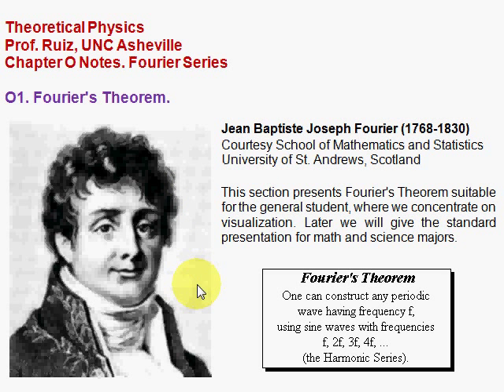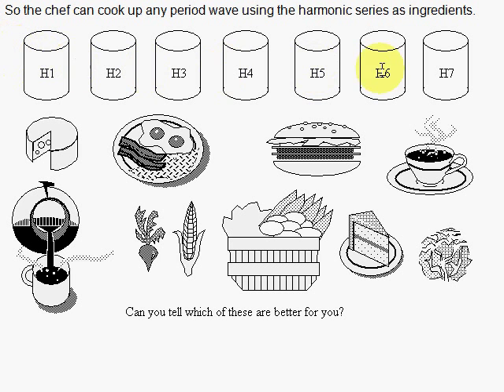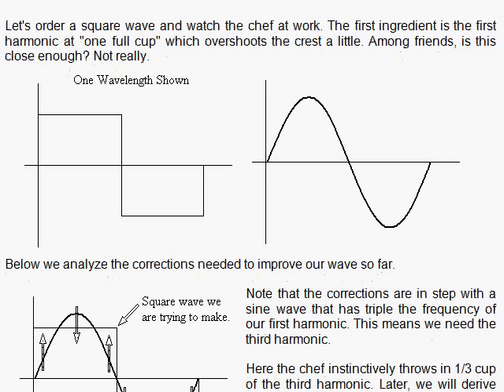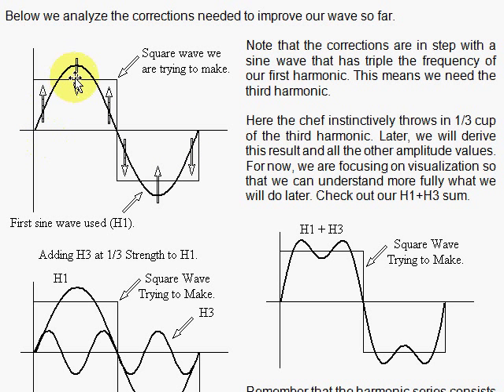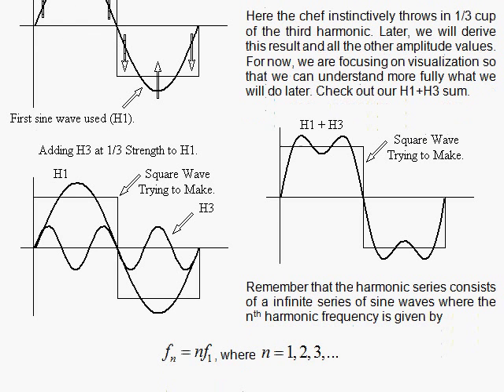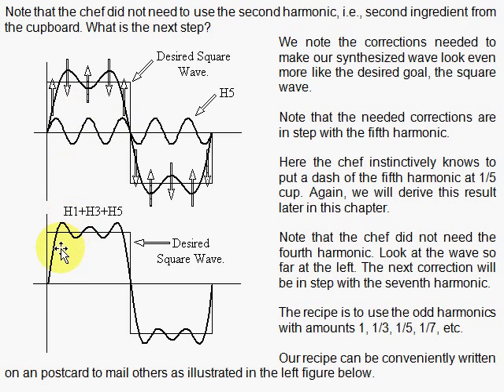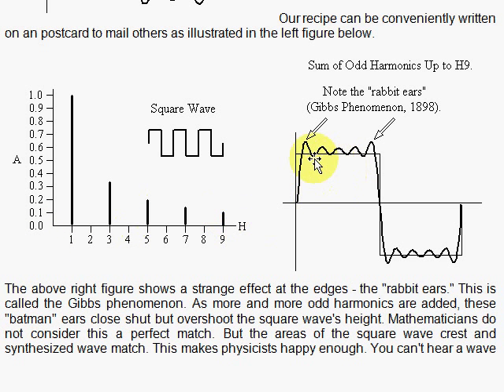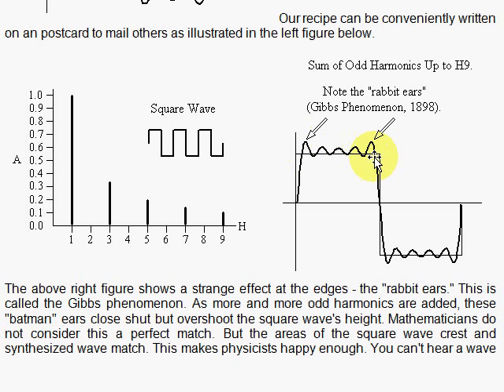O1. Fourier's Theorem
A qualitative description of Fourier's theorem in active is given. The emphasis is on visualizing the synthesis of a square wave.